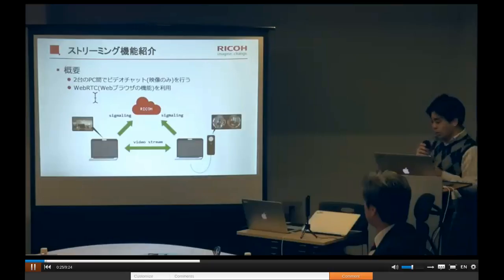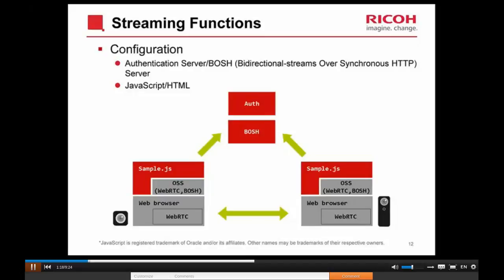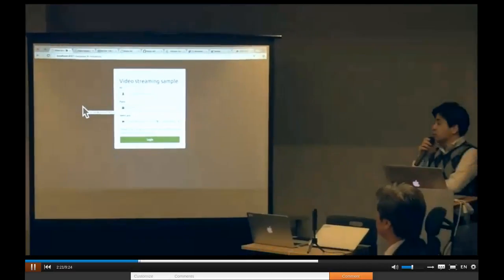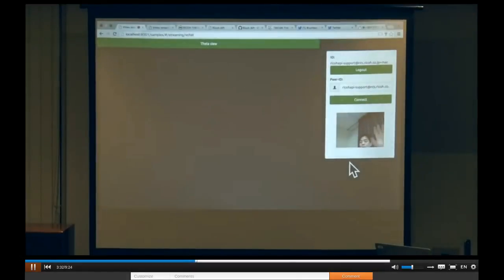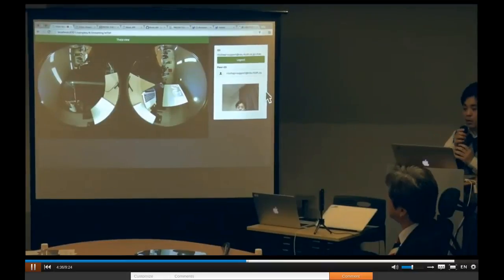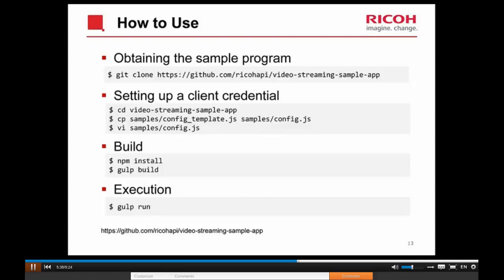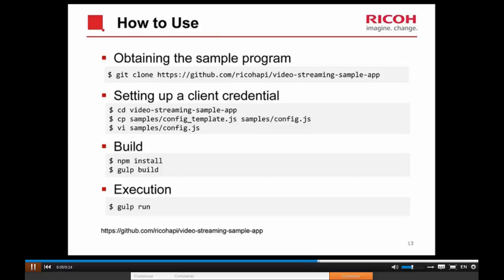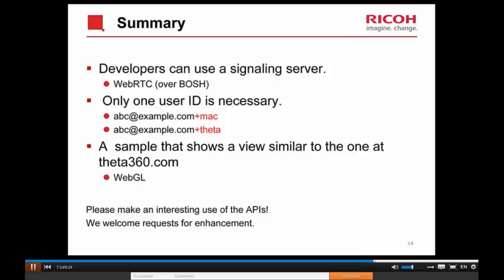RICOH THETA Cloud API First Seminar in English - Part 2 of 3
English translation of RICOH Cloud API seminar for the THETA S 360 degree camera.  This is for software developers and helps with the RICOH THETA x IoT developer contest with 5 million yen in prizes.

Guide for sample code to use WebRTC for 360 video streaming in a browser to browser configuration.

Note that the code on GitHub has been updated and the configuration is different from the video. The code was updated on July 6, 2016 and matches the GitHub repo. Check the commit date if the build fails. It's possible a newer version is out.

Guide to sign up for the free RICOH Cloud API (Beta)